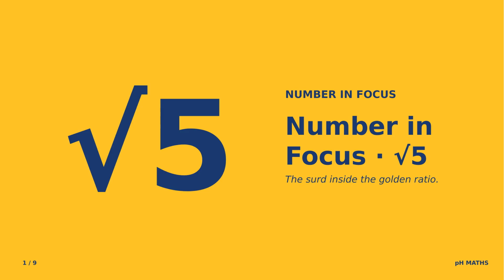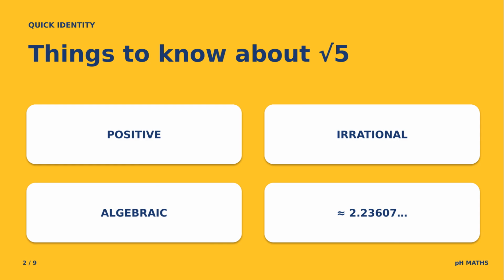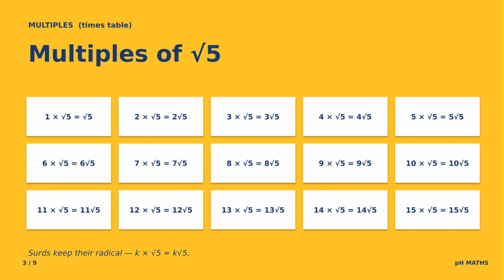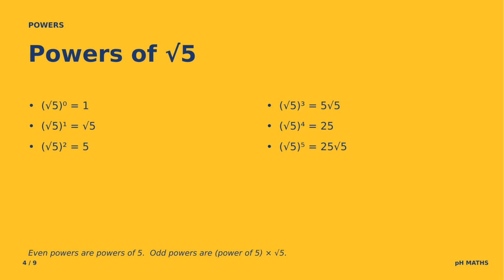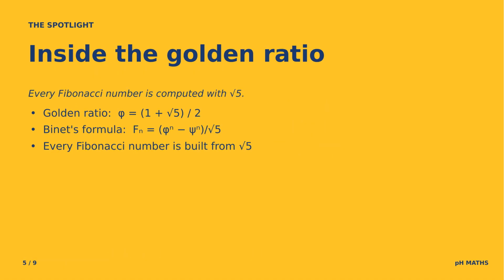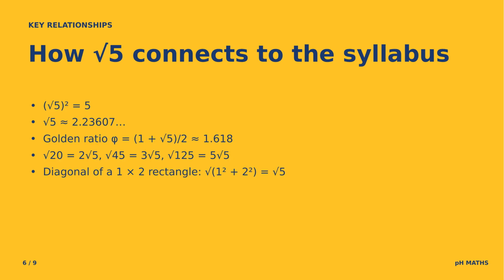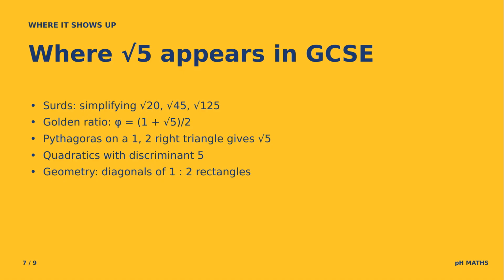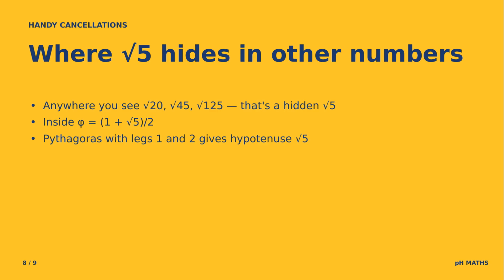√5 in Focus | Multiples, Powers & GCSE Maths Patterns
The surd inside the golden ratio.

This Number in Focus video on √5 covers:
• Inside the golden ratio — Every Fibonacci number is computed with √5.